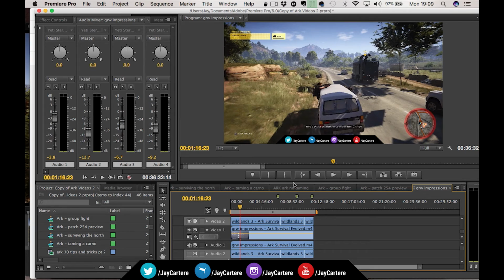YouTube Gaming Tutorial/Tips - How To Edit A Video (How I Edit My Videos)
In this video I'll be sharing a YouTube Gaming Tutorial/Tips and showing you How To Edit A Video .

Grow Your Fanbase And Business With These Tools!